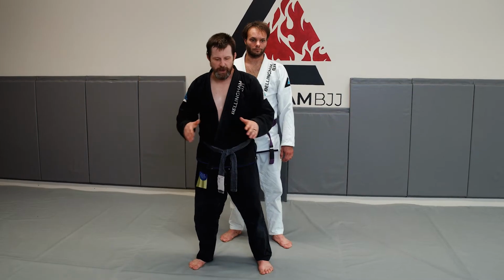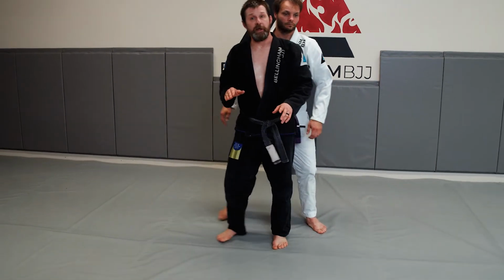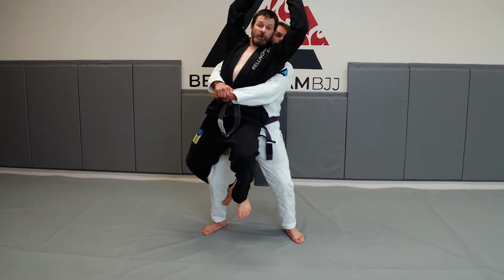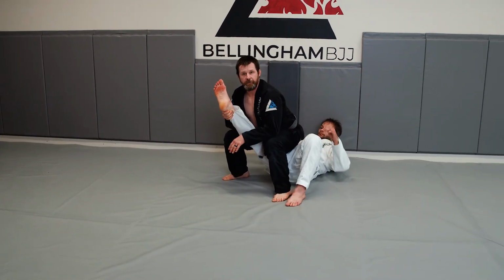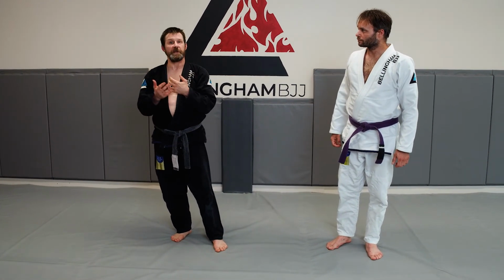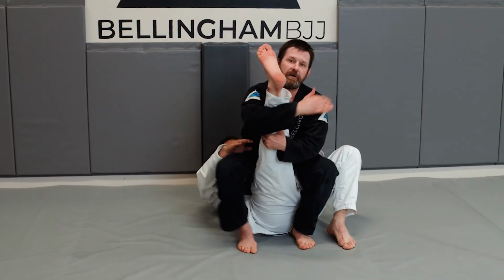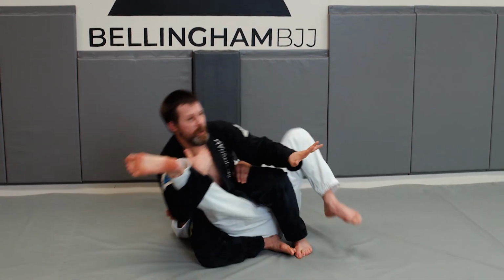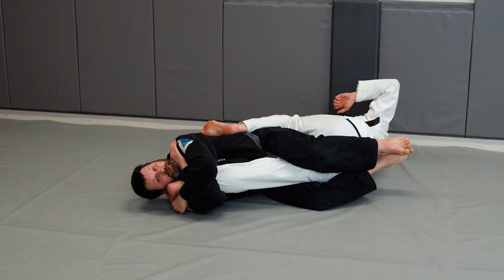Rear Bear Hug Defense (Under the Arms)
If someone tries to bear hug you, we have to ensure we don't get lifted. After we stabilize position, we can counterattack with a kneebar.